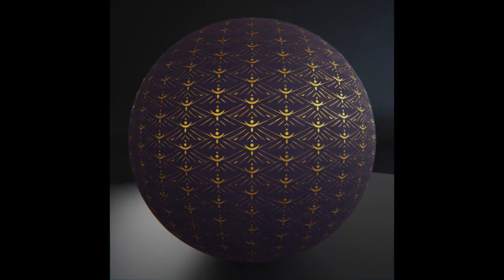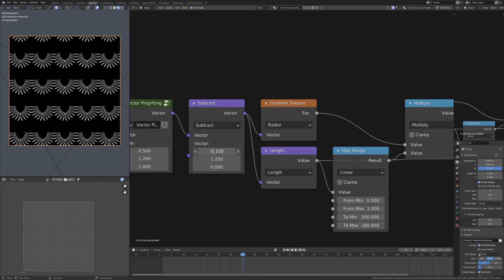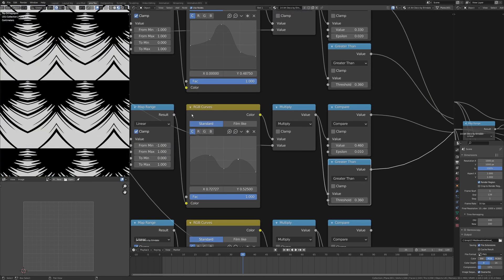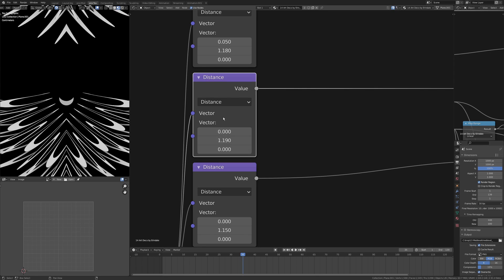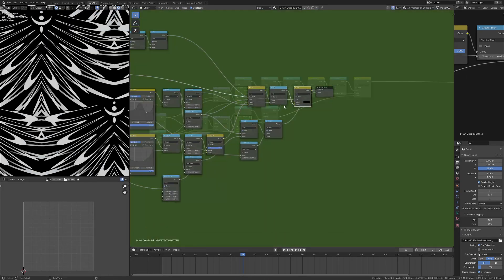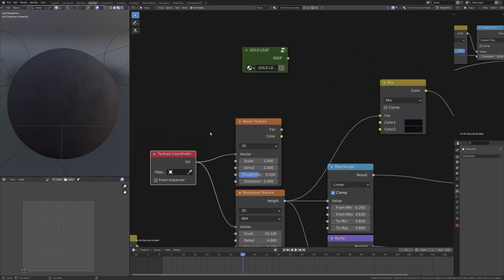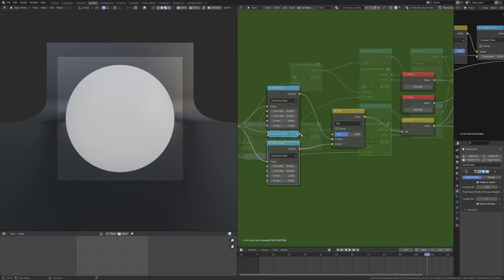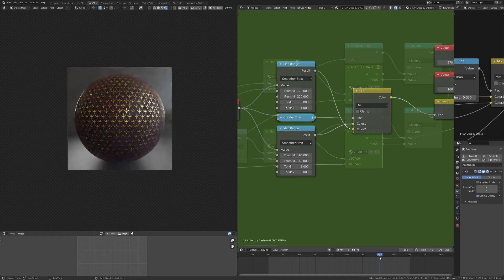Nodevember Day 14 Art Deco Timelapse - Blender Procedural Texture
A timelapse showing my eleventh day of Nodevember 2020 with a look at how I achieved the Art Deco shader in Blender.

Hopefully this gives some insight into my process!

Music attribution:
Harris Heller